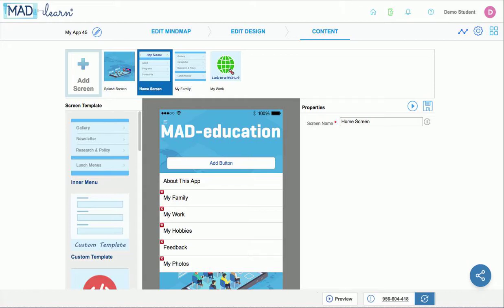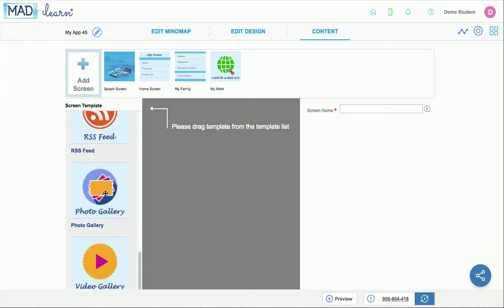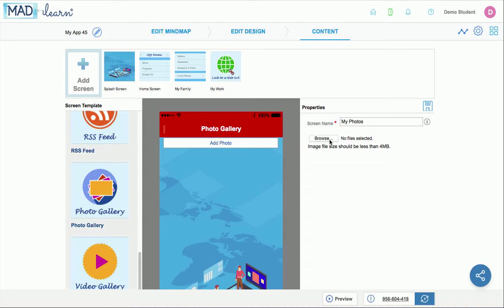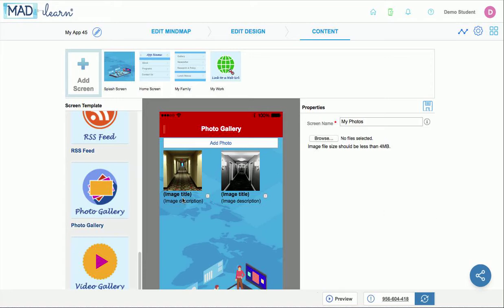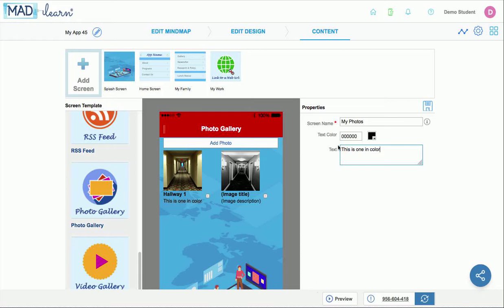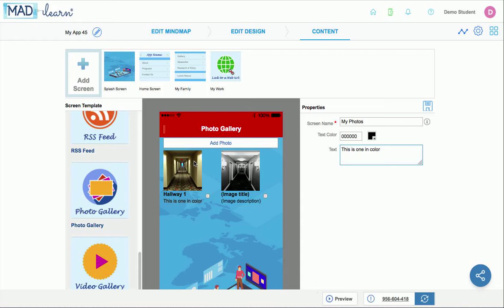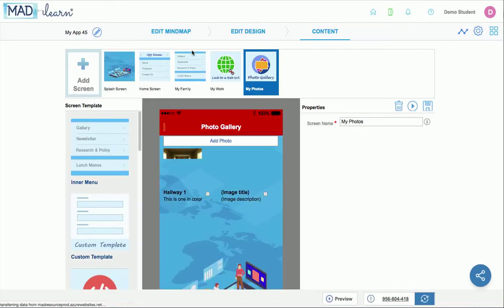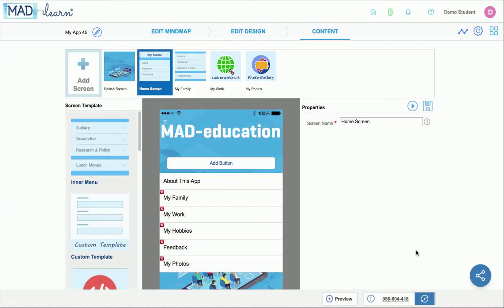MAD-learn Tutorial: Photo Gallery